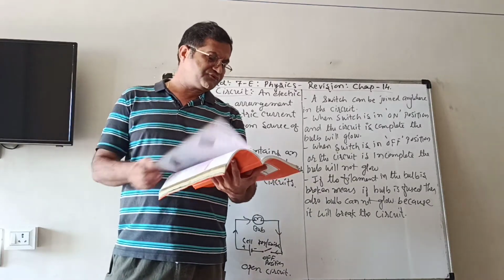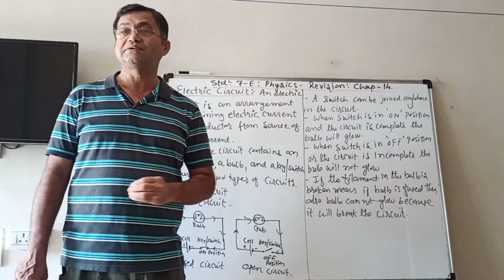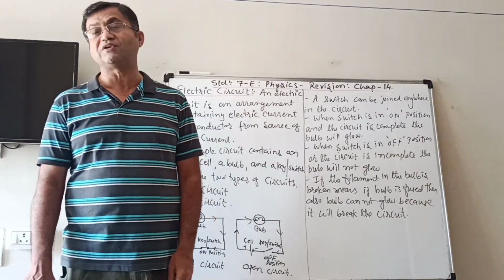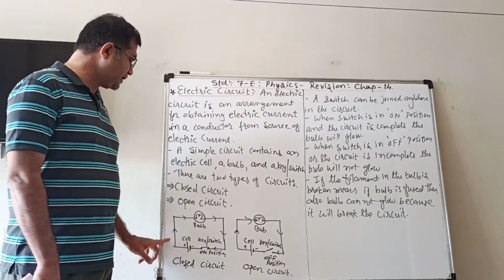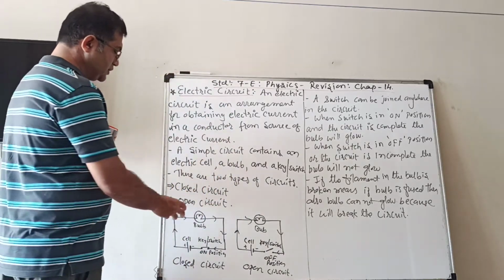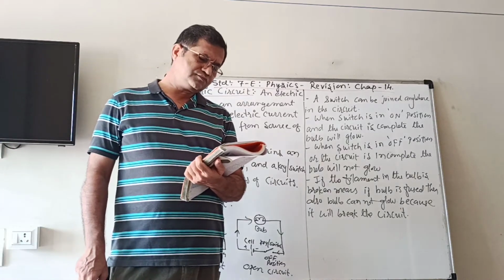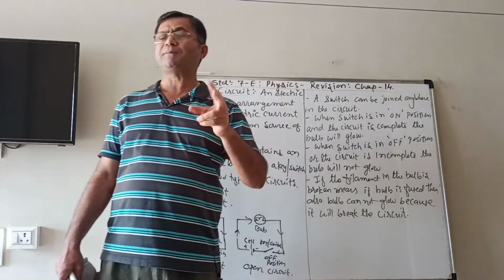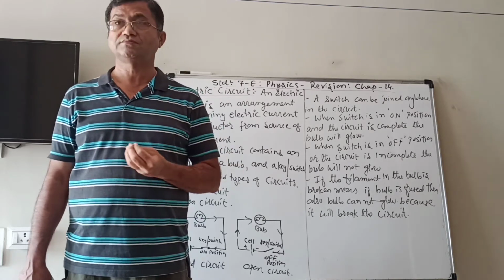STD 6-E Physics Revision Chap-10 (Video 3)